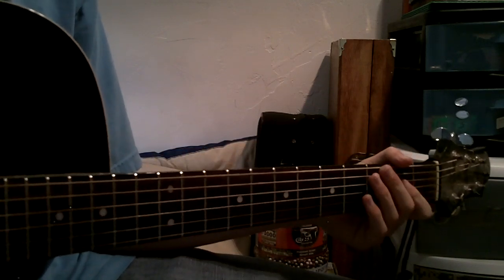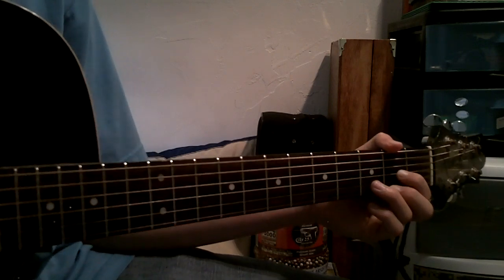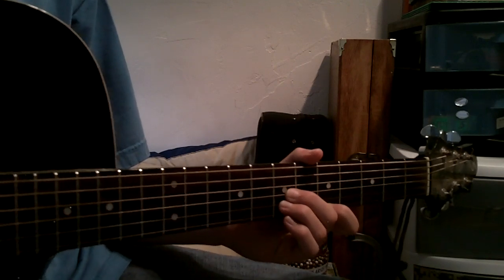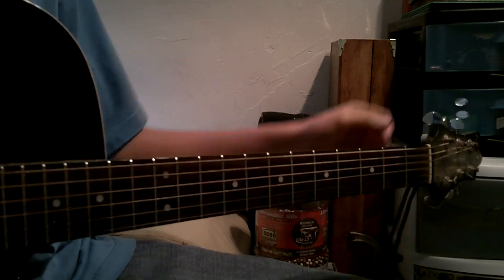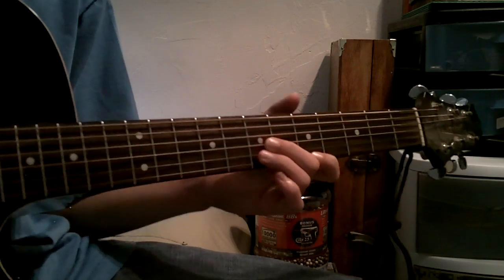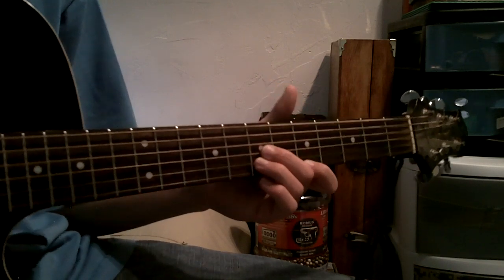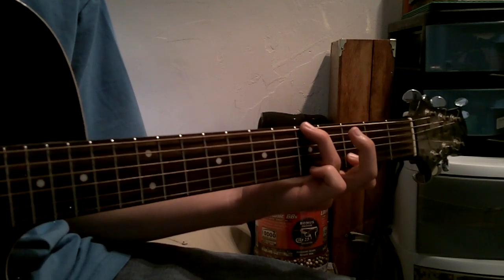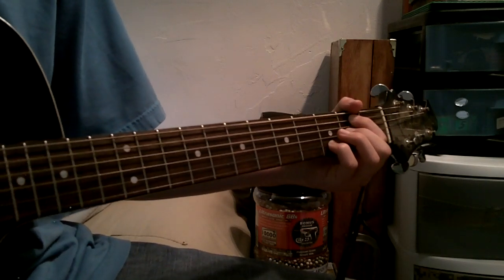How To Play What A Friend We Have In Jesus (Brad Paisley Arrangement)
For those of you who cant find the tab, this might be helpful. The Song id in drop D tuning. Here are some of the Chords: (In this format: dadgbe) ooo775, 5ooo3o, ooo2xx, o2o23o, 222ooo, 5xooo7, 9xooo[10], xo[14][12][12][12]. If you need more chords, let me know.